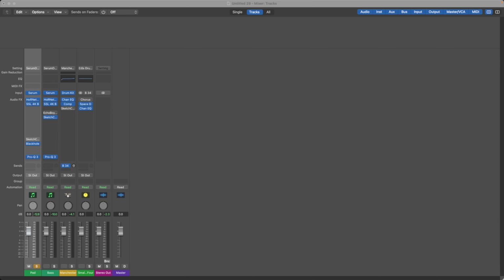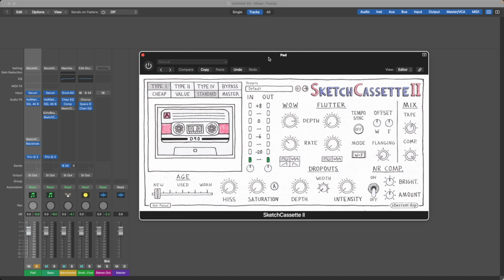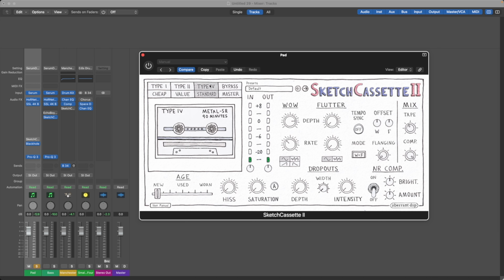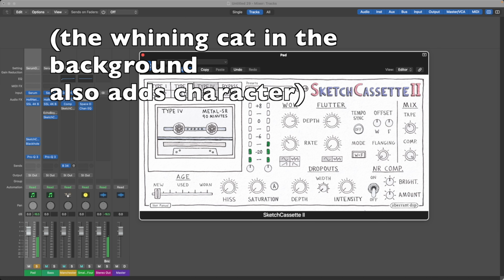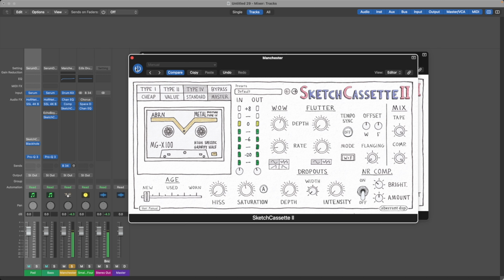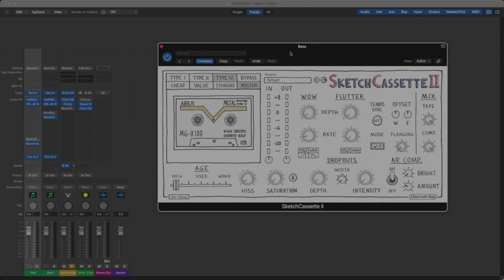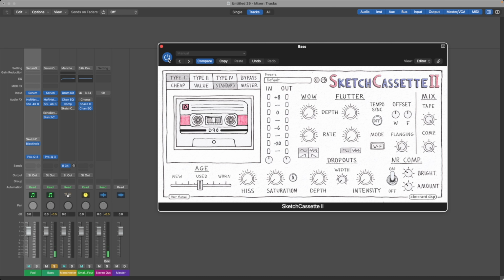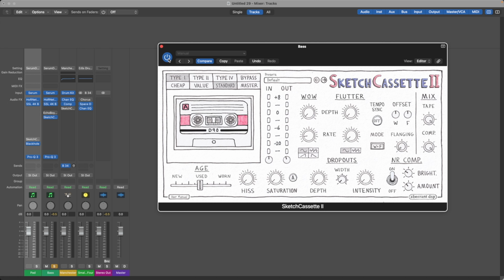A Great Tape Plugin (that you probably aren't using)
I wax rhapsodic about AberrantDSP SketchCassette.  It does a lot of cool tapey things, and a lot of stuff you didn't know you wanted.